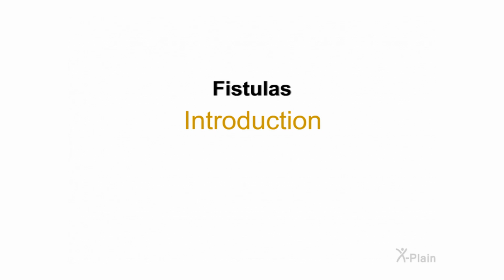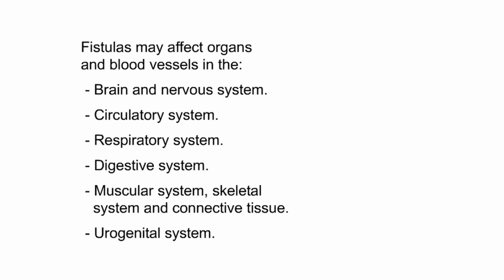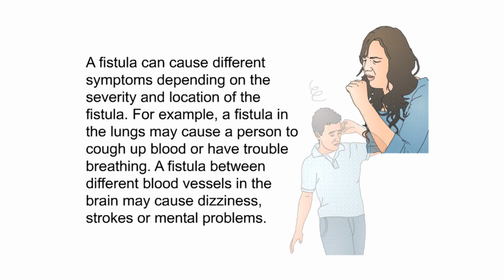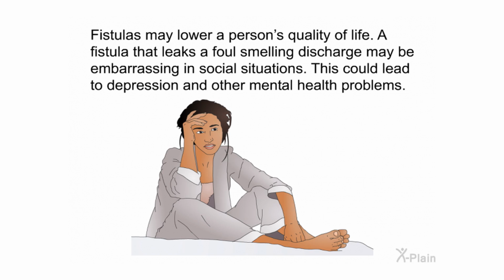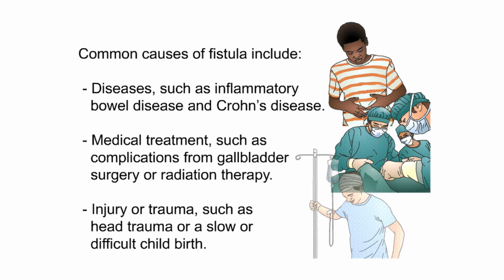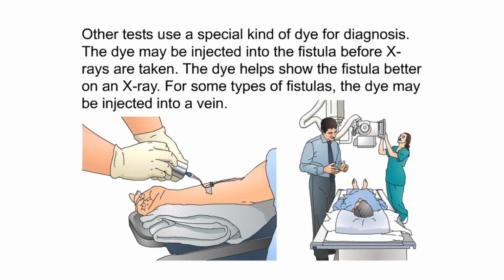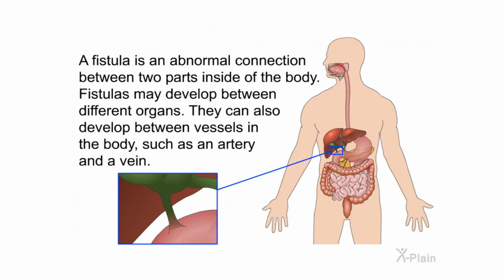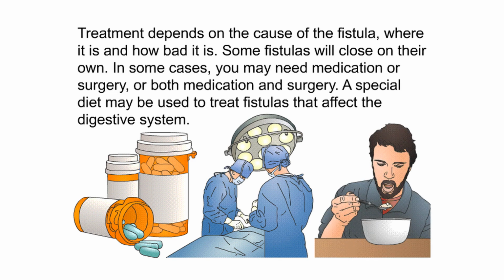Fistulas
This program explains fistulas. A fistula may also be known as a blind fistula, complete fistula, incomplete fistula or by a name that designates the body part or system it affects. The program includes the following sections: what are the different types of fistulas, what are the symptoms of a fistula, what causes fistulas, how are fistulas diagnosed and how are fistulas treated.

Sections:
00:00 - Start
00:29 - Introduction
01:13 - Types of Fistulas
02:04 - Symptoms
03:18 - Causes
03:51 - Diagnosis
04:46 - Treatment
05:27 - Summary
06:26 - End

gsf10101 Fistulas